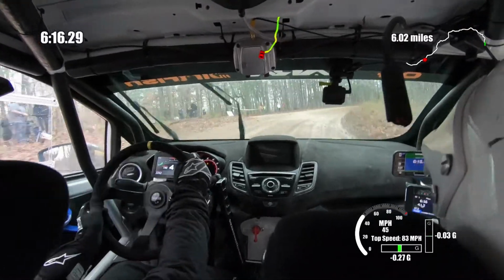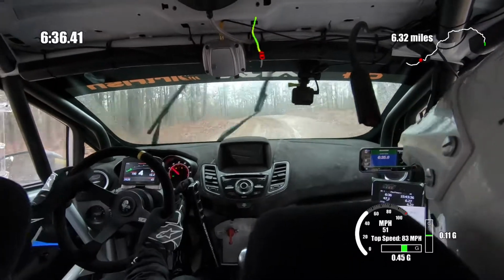100 Acre Wood Rally 2022 SS1 - Allen/Harrell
In car from the Ford Fiesta ST of Nick Allen & Steven Harrell on the Floyd Tower West stage of the 2022 Rally in the 100 Acre Wood in Salem, Missouri